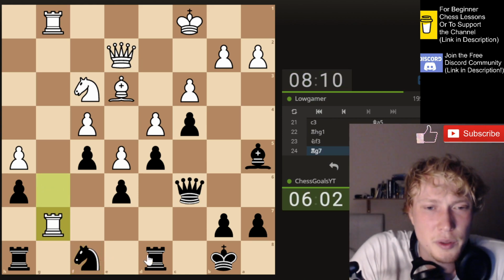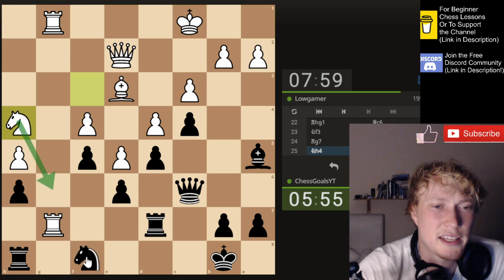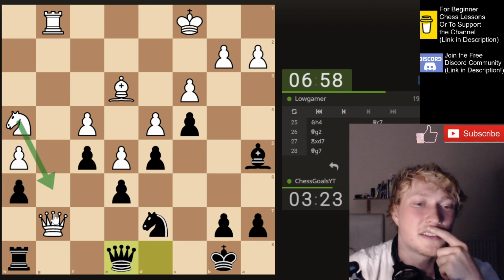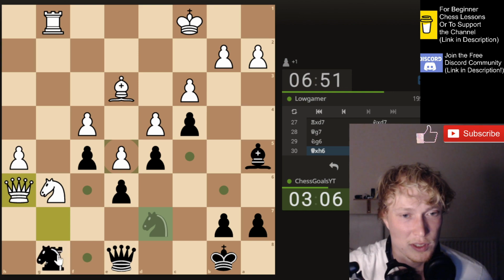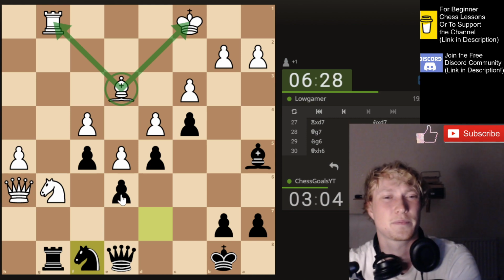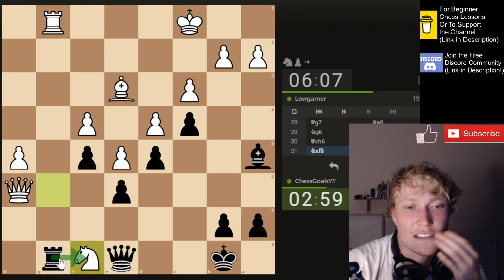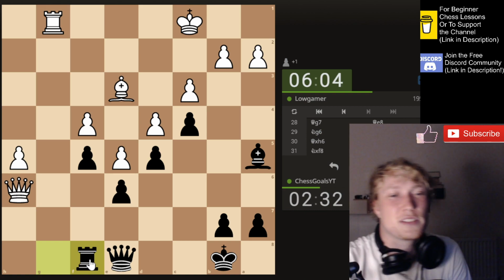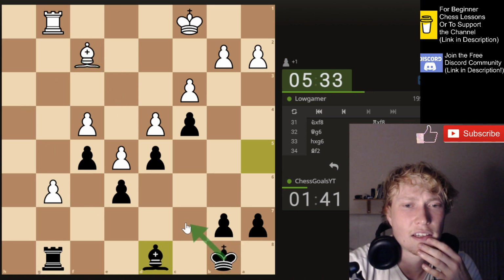This Chess Game got me ANGRY...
This game of chess got me all riled up!